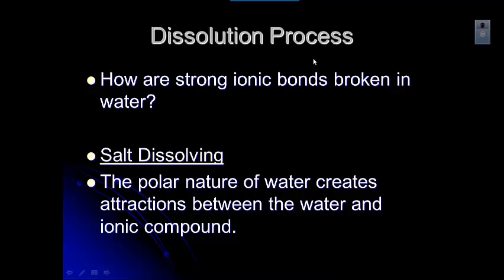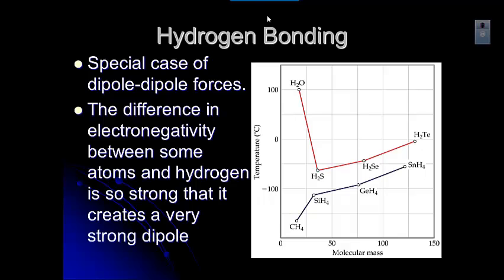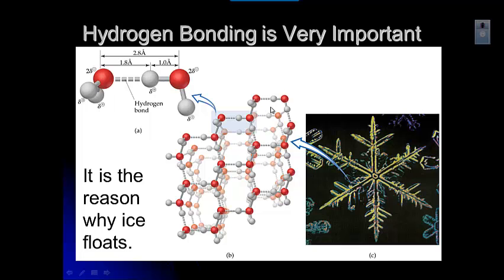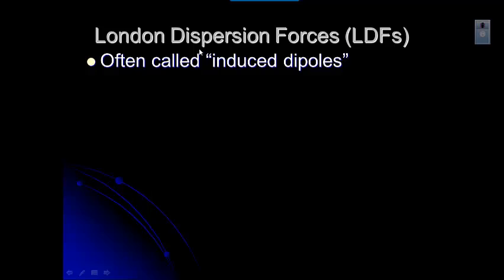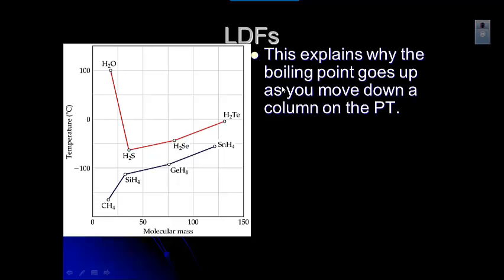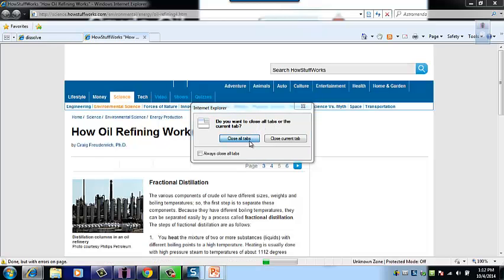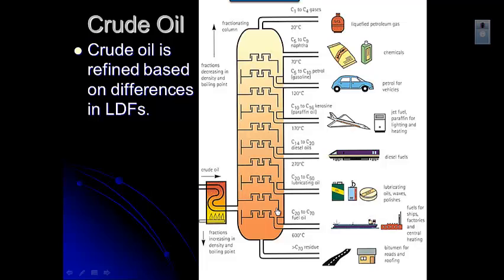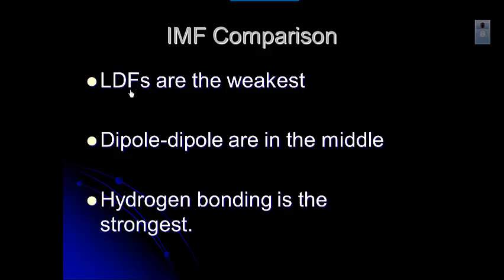Unit 5 - Intermolecular Forces Part 2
Intermolecular Forces Part 2